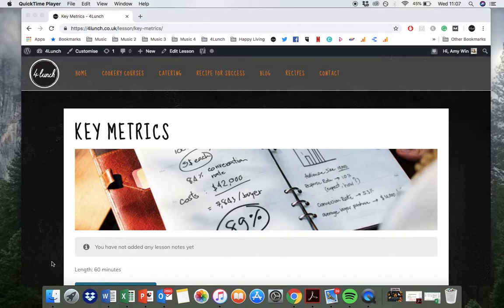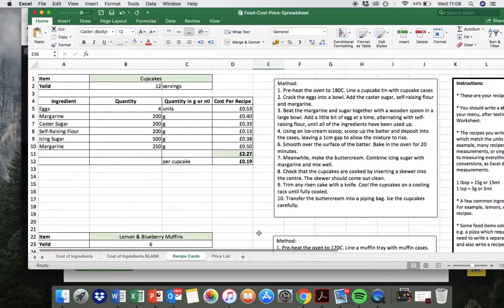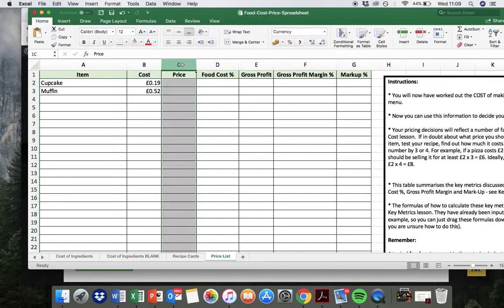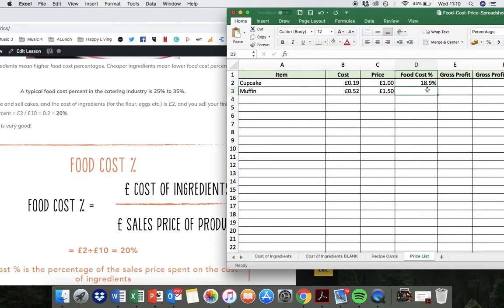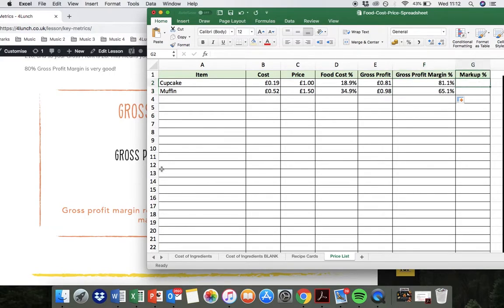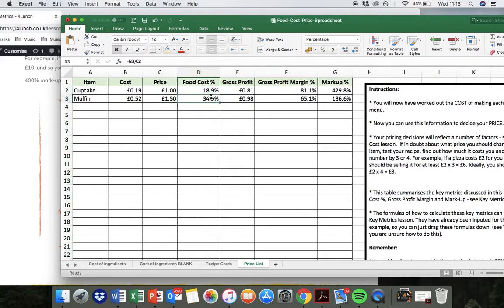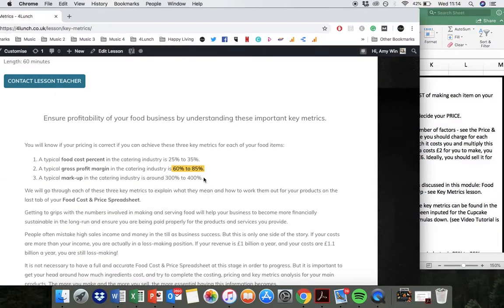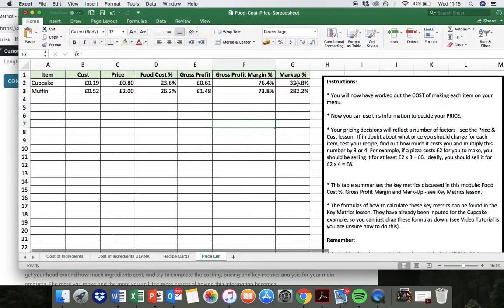Video Tutorial - Key Metrics